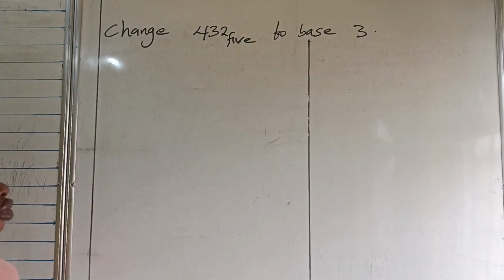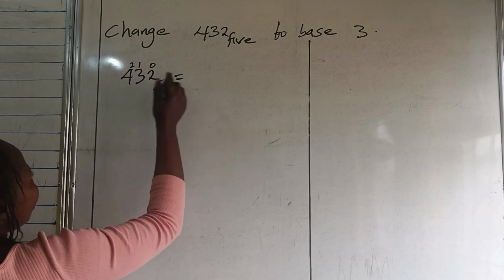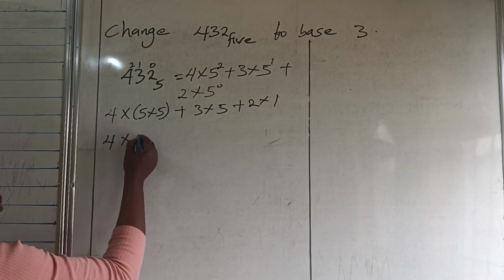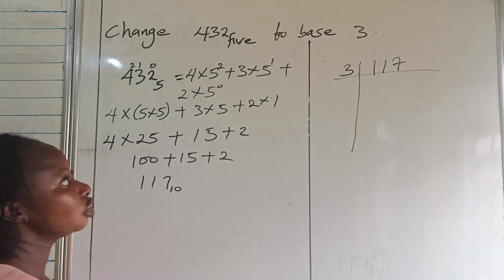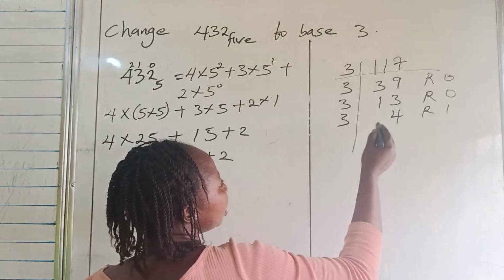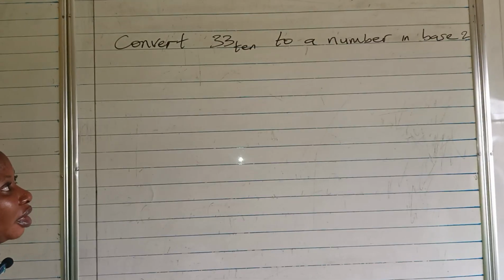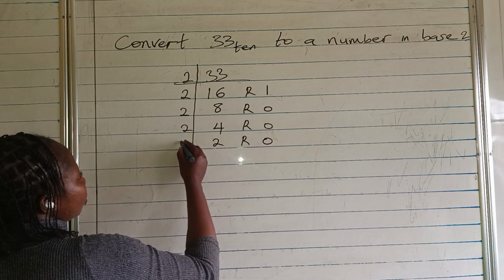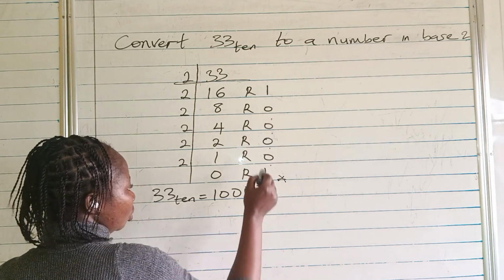2 in 1 Number Base Question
This question explain conversation from one base to another base